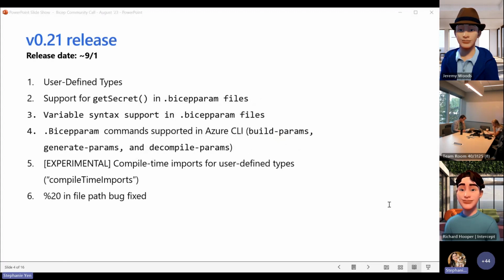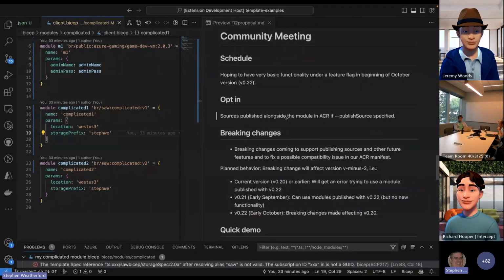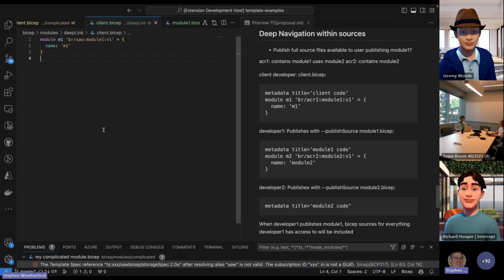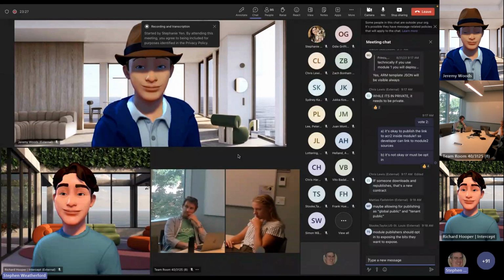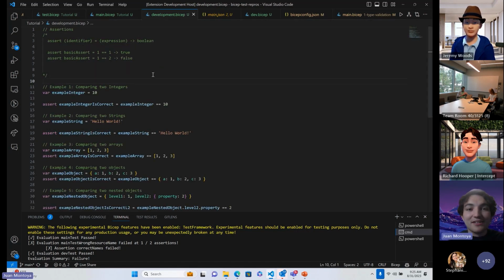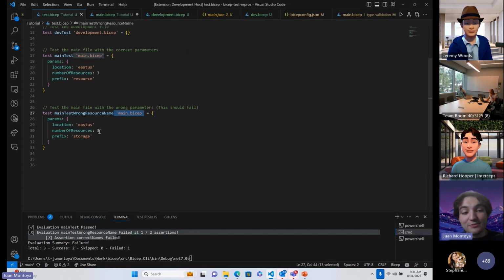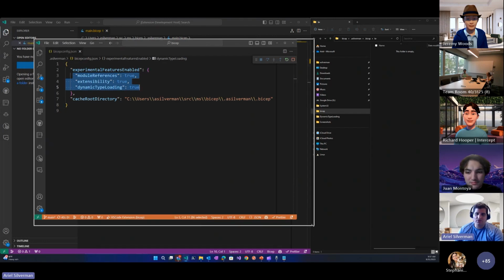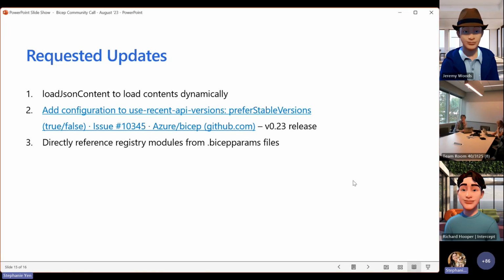Bicep Community Call - Aug '23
0:00 Introduction
0:41 v0.21 Release and Future Releases
4:58 Publishing Sources with Modules
18:48 Experimental Test Framework Tutorial
32:52 Dynamic Type Loading: Azure Types
41:43 Requested Updates